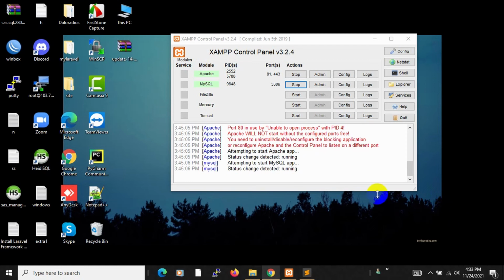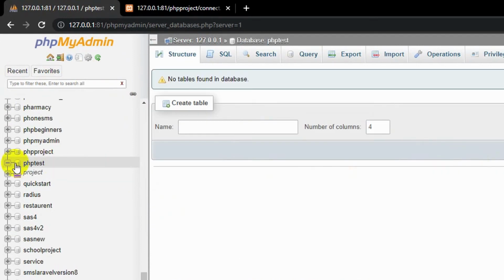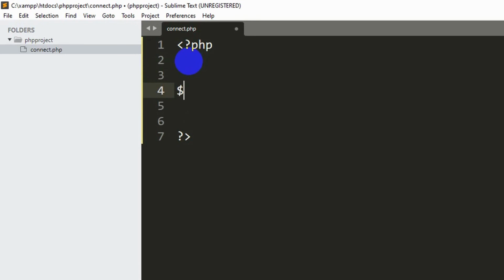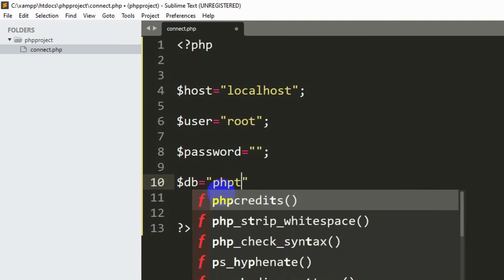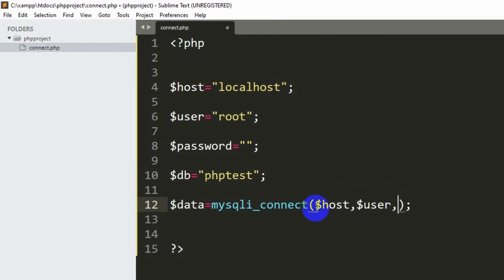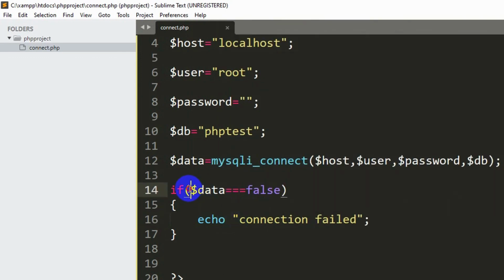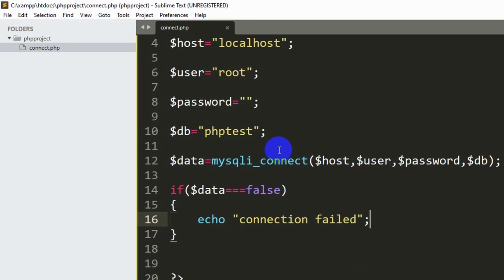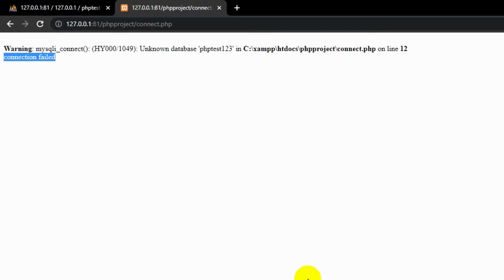How To Connect MySQL Database In PHP